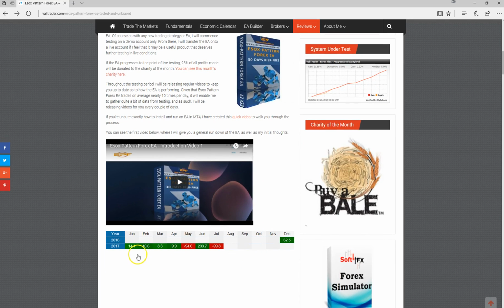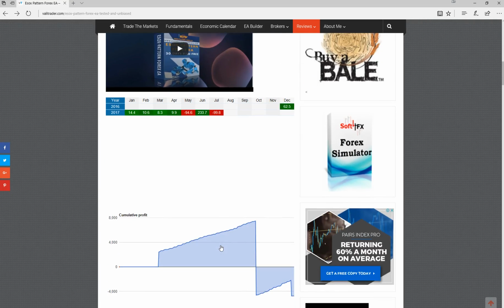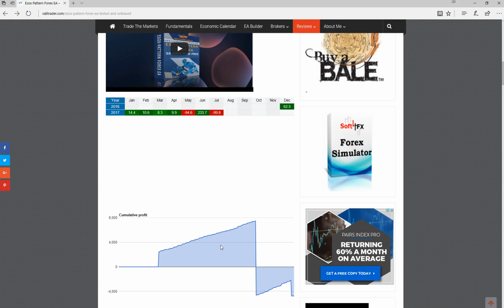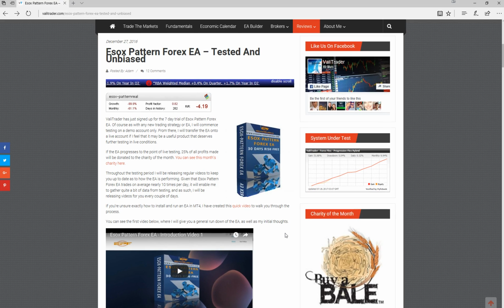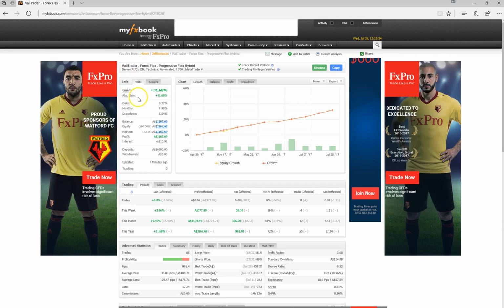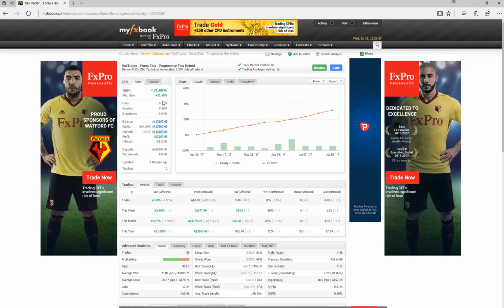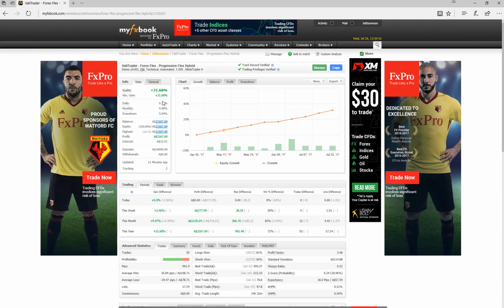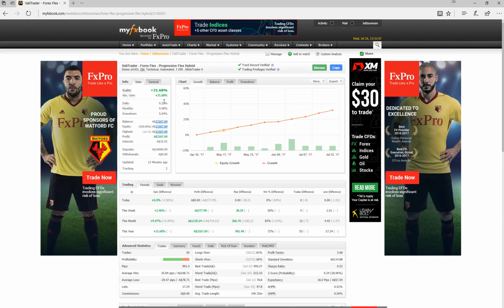Esox Pattern Bombs Out - The Risks Of Grid Traders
Let's have a look at what became of Esox Pattern, look at an alternative, and the risks of trading grid systems.